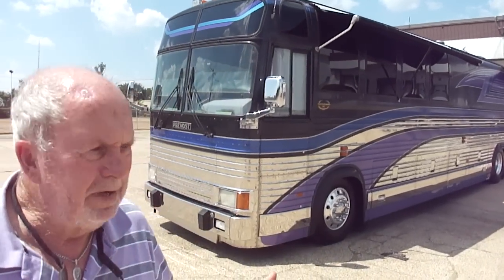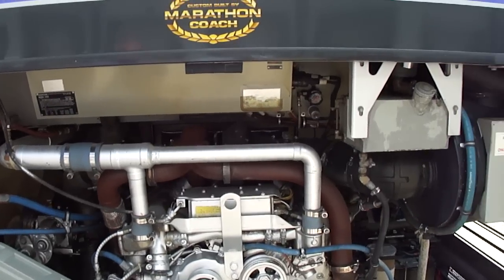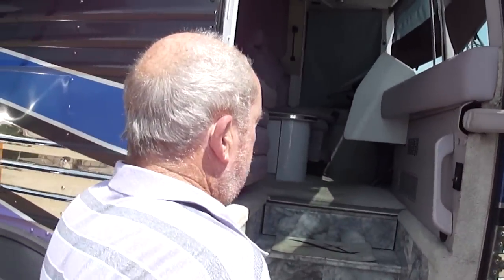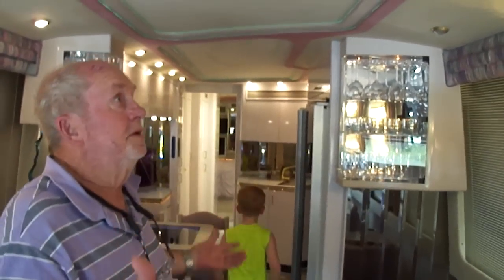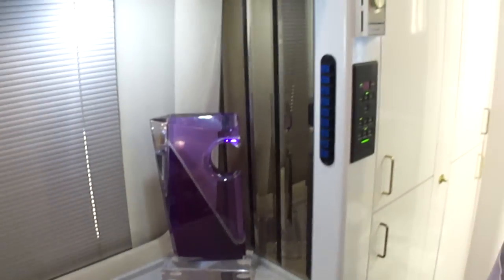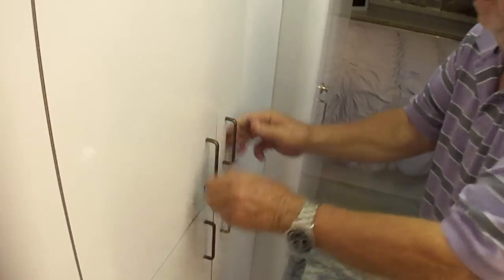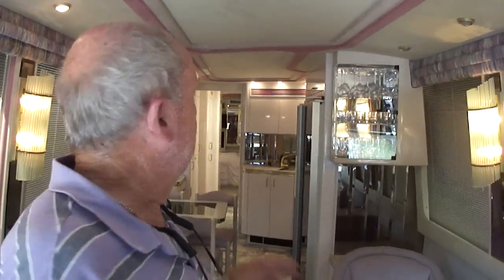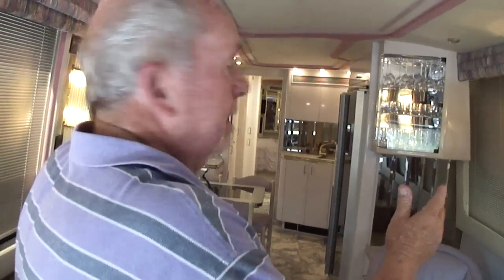1993 Prevost LeMirage XL Marathon XL Conversion Demo